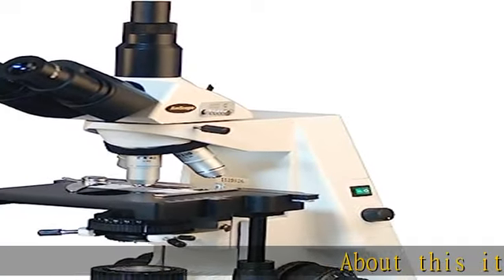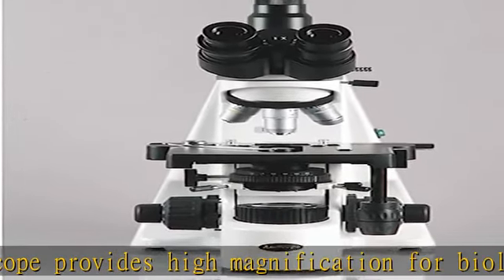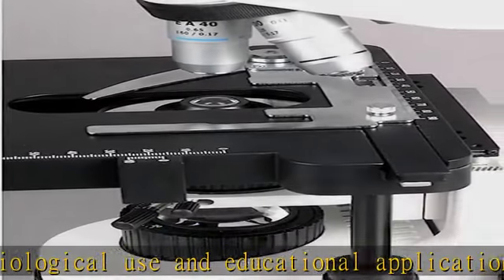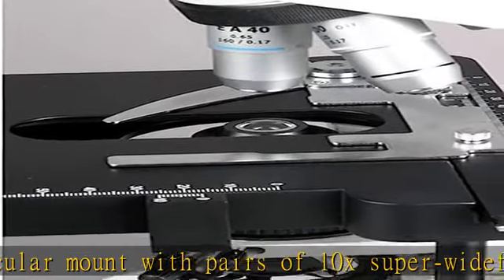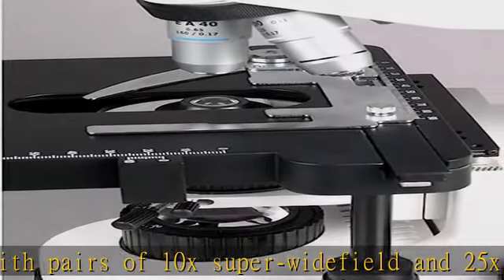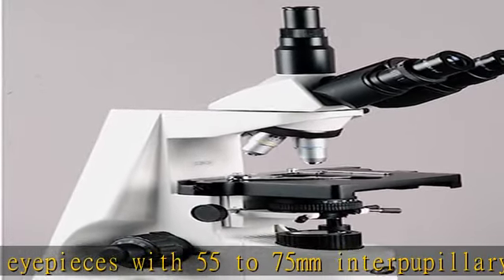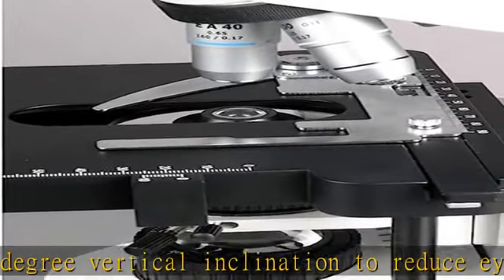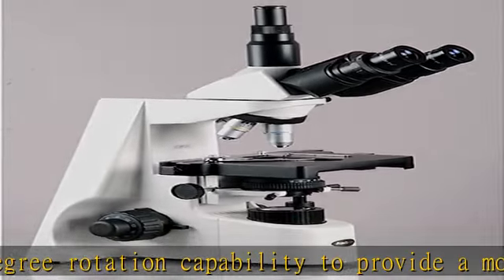AmScope T690C-DK-PL Trinocular Compound Microscope, 40X-2500X Magnification, WH10x and WH25x Super-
AmScope T690C-DK-PL Trinocular Compound Microscope, 40X-2500X Magnification, WH10x and WH25x Super-Widefield Eyepieces, Infinity Plan Achromatic Objectives, Brightfield/Darkfield, Kohler Condenser, Double-Layer Mechanical Stage